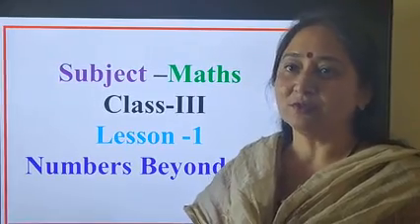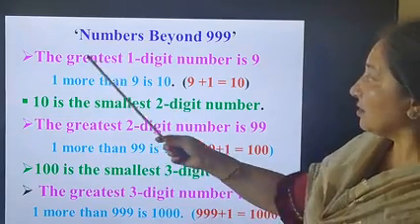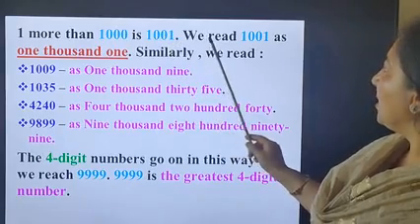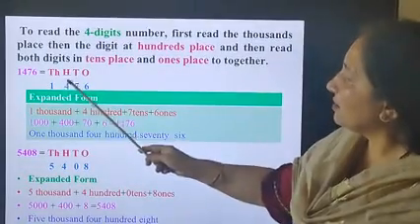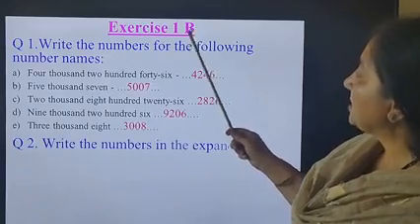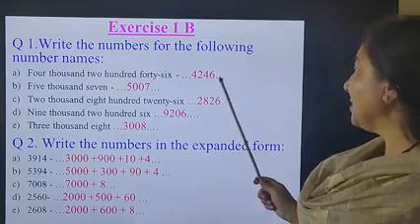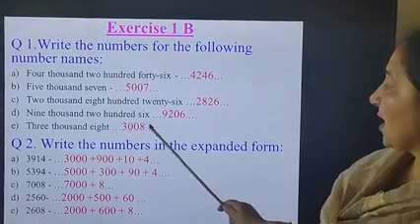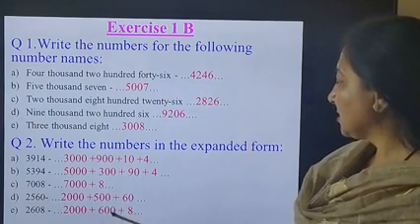Numbers Beyond 999 Maths (Class 3)